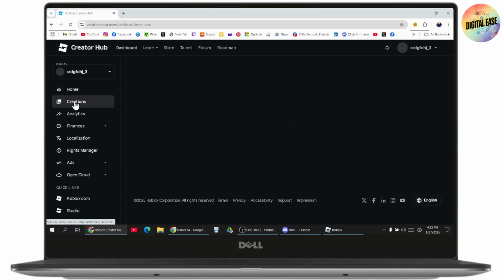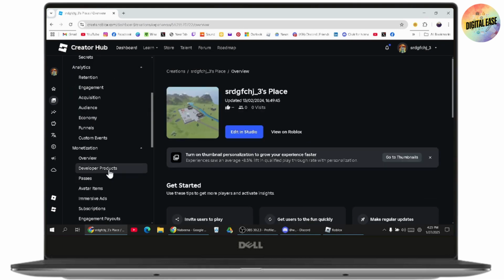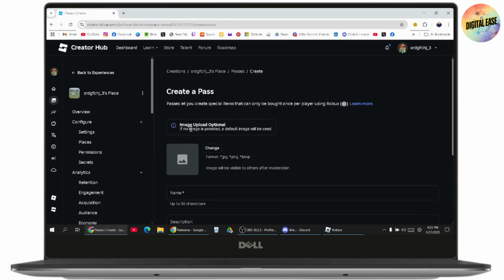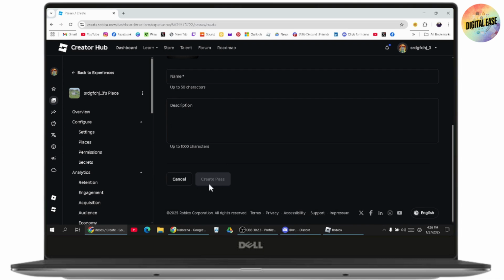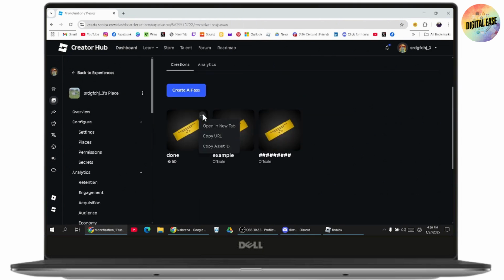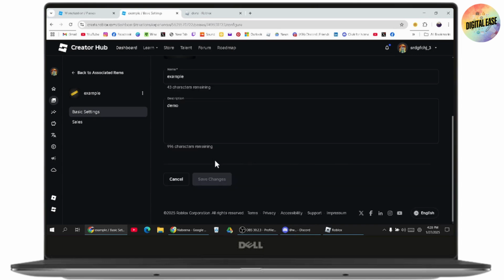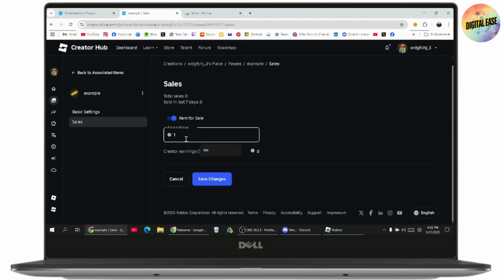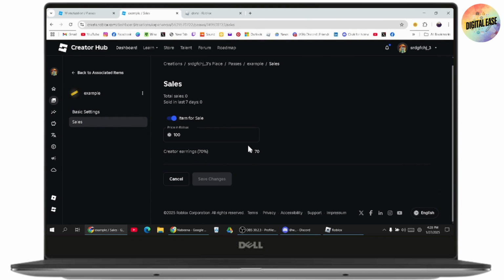How To Make A Gamepass In Roblox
Want to create a Game Pass in Roblox? Follow these simple steps to set up and sell your own Game Pass.

0:00 - Introduction
0:05 - Opening Roblox and Navigating to Create Section
0:18 - Selecting an Experience to Add a Game Pass
0:30 - Accessing Monetization and Creating a New Pass
0:45 - Uploading an Image, Naming, and Describing the Pass
1:00 - Saving and Locating Your Created Game Pass
1:15 - Setting a Price and Enabling Item for Sale
1:35 - Finalizing and Confirming the Game Pass Setup